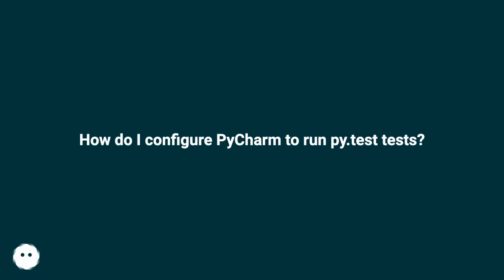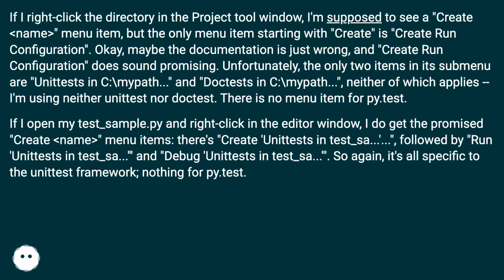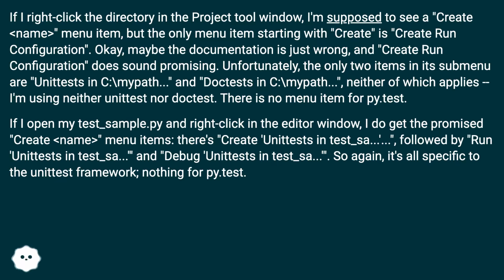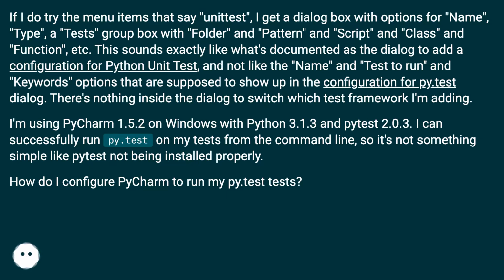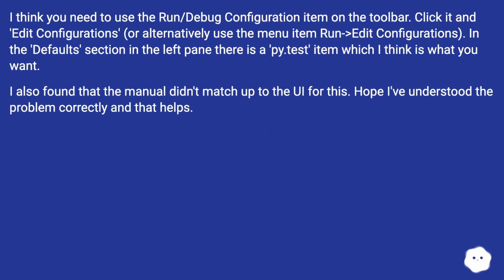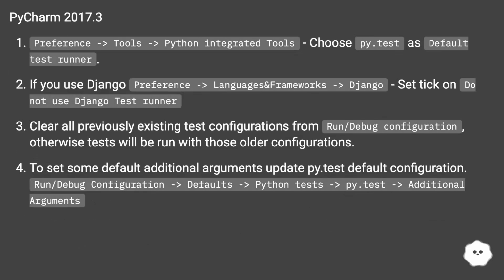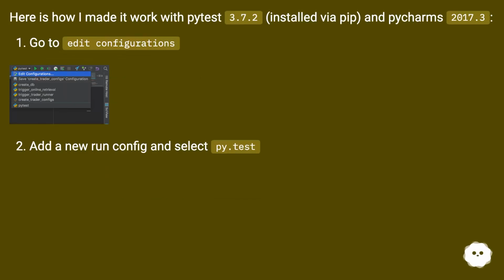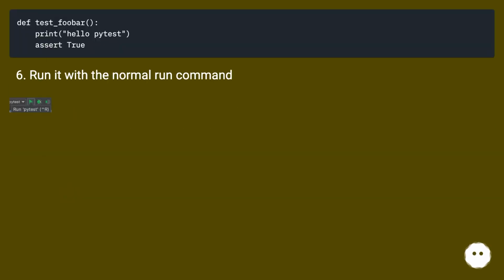How do I configure PyCharm to run py.test tests?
Chapters
00:00 How Do I Configure Pycharm To Run Py.Test Tests?
02:21 Answer 1 Score 21
02:44 Accepted Answer Score 302
02:58 Answer 3 Score 78
03:36 Answer 4 Score 21
04:22 Thank you